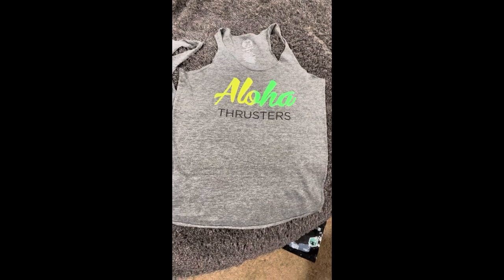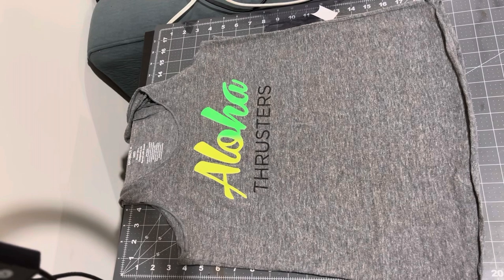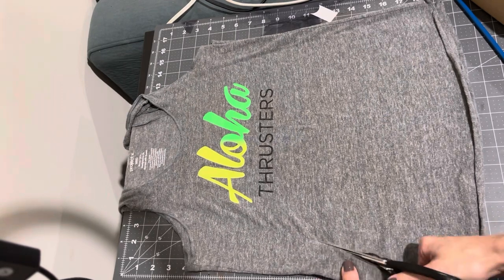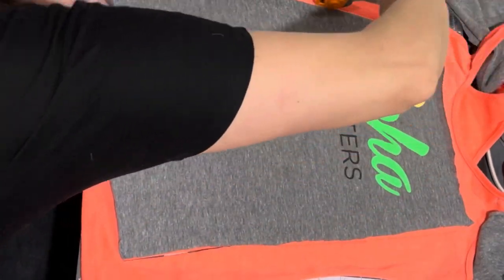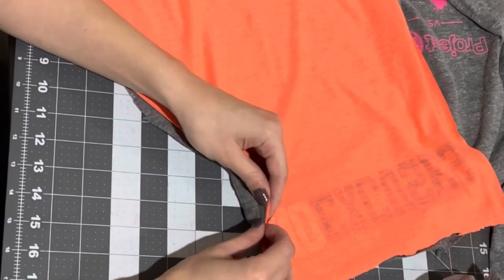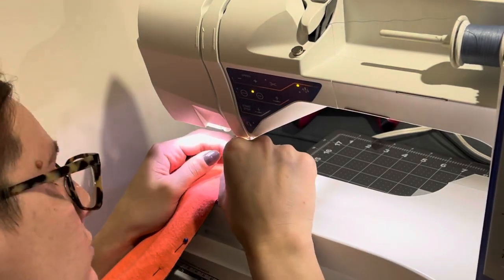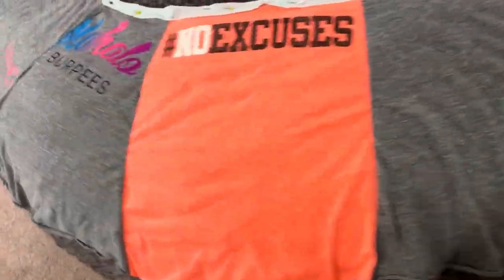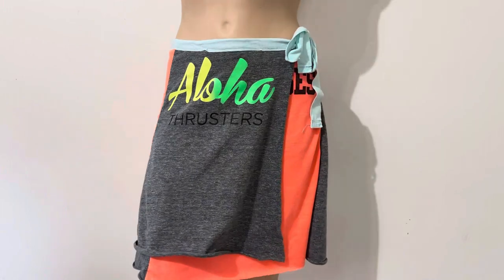DIY Wrap Skirt - new way to wear old clothing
Do you have clothing that you LOVE, but it just doesn’t fit anymore? Try upcycling them into a simple wrap skirt. I made this one for a friend of mine who has been so supportive of my business. We take our kids to the pool together in the Summer, so I thought she could use it as a swim cover. 3 tank tops officially saved!